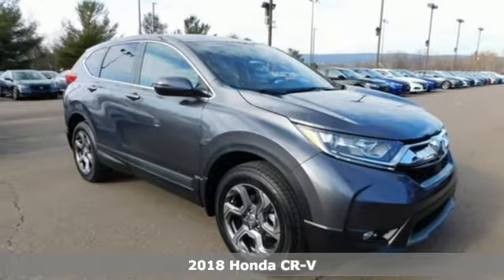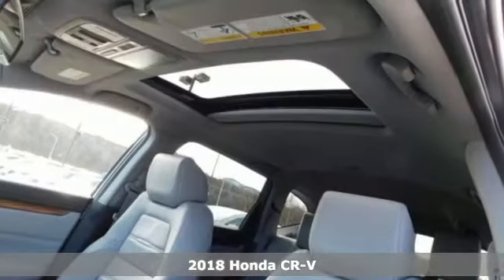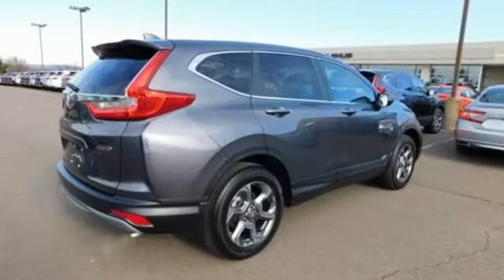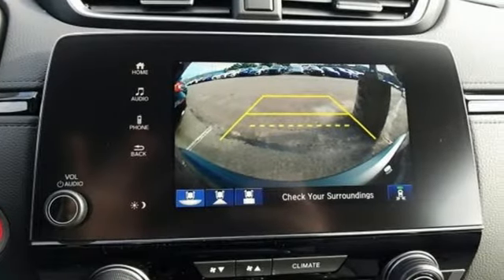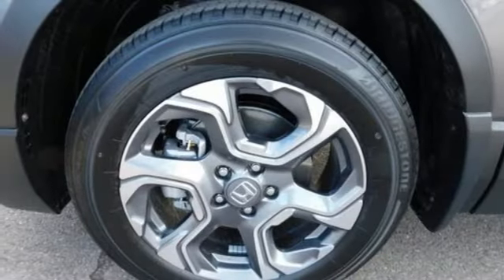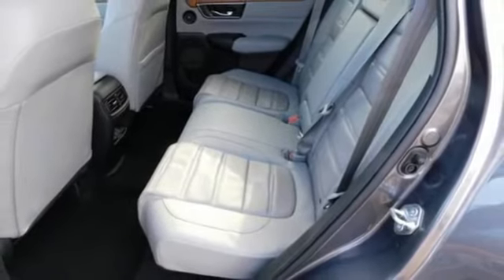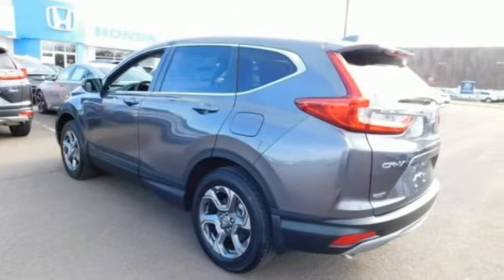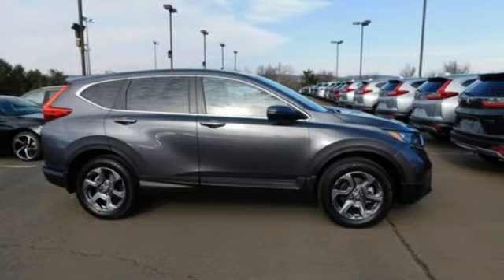New 2018 Honda CR-V Wilkes-Barre PA Scranton, PA H42719 - SOLD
Year: 2018
Make: Honda
Model: CR-V
Trim: EX-L
Engine: 1.5L I4 DOHC 16V
Transmission: CVT
Color: Gray
Interior: Gray
Stock #: H42719
VIN: 5J6RW2H87JA001101

Address:
150 Motorworld Dr #1